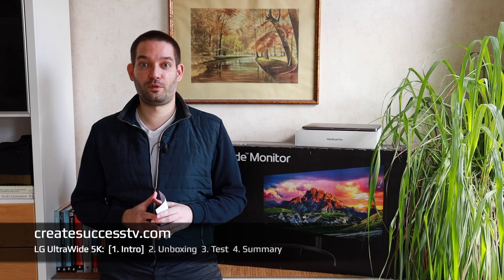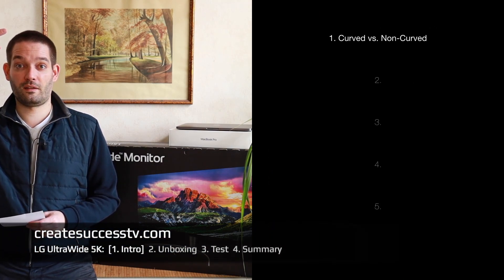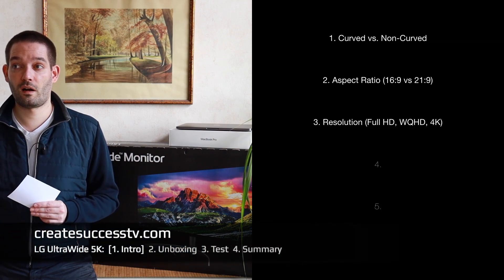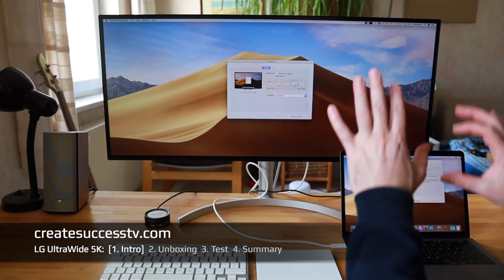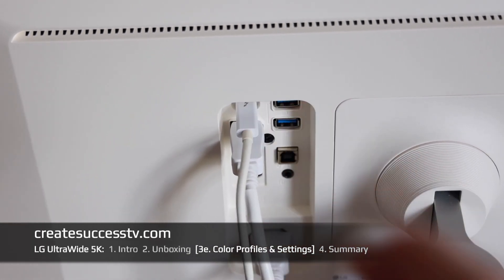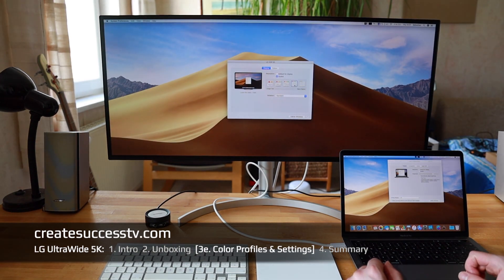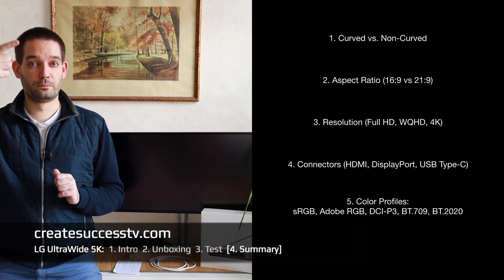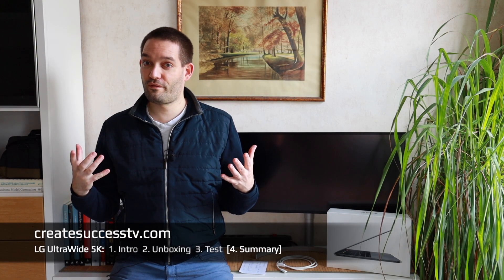LG 34WK95U-W 34" Flat Ultrawide HDR Monitor Review - Best for Video Editing?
Discover the pros and cons of owning an LG ultrawide monitor, best for video editing?
Part 1 - LG 34WK95U on Amazon ➜
Part 2a. - Unboxing ➜ (at 5:10min)
Part 2b. - Accessory ➜ (at 8:09min)
Part 3a - Curved vs. Flat ➜ (at 9:32min)
Part 3b - Aspect Ratio 21:9 vs. 16:9 ➜ (at 11:07min)
Part 3c - Display Resolution ➜ (at 12:00min)
Part 3d - Cables & Inputs ➜ (at 13:38min)
Part 3e - Color Profiles & Settings ➜ (at 14:56min)
Part 4 - Summary ➜ (at 18:07min)

More and more people switch to flat ultrawide displays because they offer significantly more space for tasks such as video editing.

But even accounting, or working with multiple documents and windows open will be much better on a 21:9 super-wide monitor.

The 5K display LG 34WK95U-W offers plenty of space and a variety of resolution options.

Especially beneficial is the USB Type-C / Thunderbolt 3 connector because it can transfer the monitor signal and at the same time transfer data and charge your Mac Book Pro.

Overall I think this monitor is interesting because it supports the wider DCI-P3 color space.

Another advantage is that LG no only integrated the power supply into the display but also included a light sensor. Both of which was not the case with the previous monitor I tested.

Video editing becomes easier because the LG offers so much space, and gaming is more immersive as well, but usually I would recommend curved over flat here.

Switching back to a normal 16:9 display makes you notice how much bigger and better this LG display is.

The only thing that may be unusual to some people is browsing the web or watching a movie because a 21:9 ultrawide display always leaves some extra space at the sides.

Other than that a great display, most people should be very happy with it, unless you need a super professional self-calibrating monitor for reference purposes.

In that case, I would still prefer the EIZO Color Edge line, however for most people that would probably be overkill, and that’s why the LG ultra wides are rising in popularity with many YouTubers, gamers and content creators.